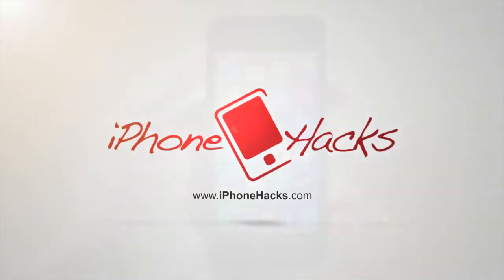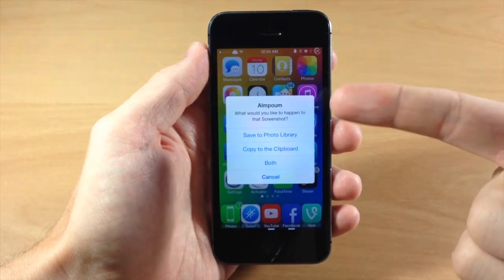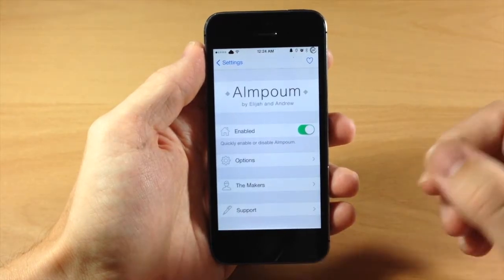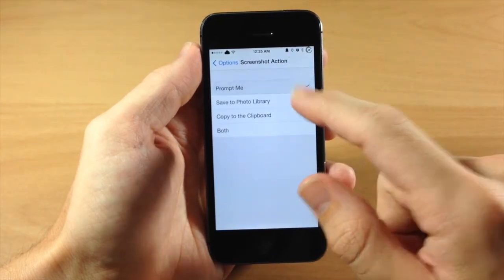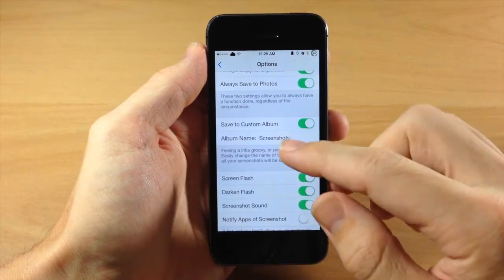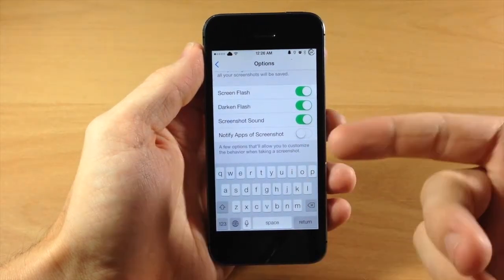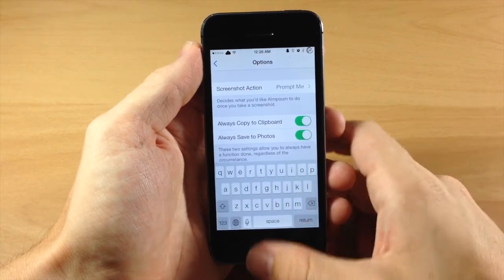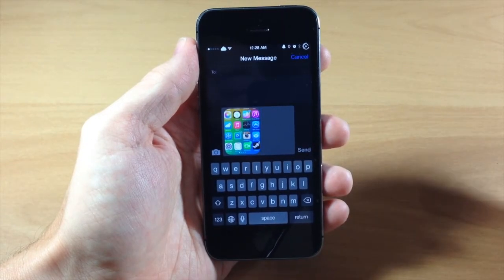Almpoum lets you manage your screenshots easily - iPhone Hacks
If you take a lot of screenshots and want to be able easily manage them, check out almpoum